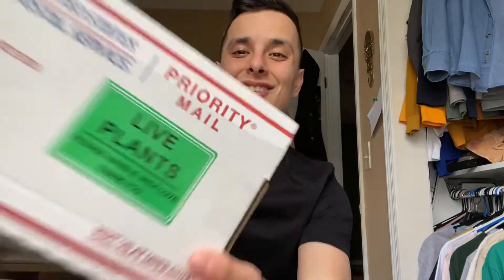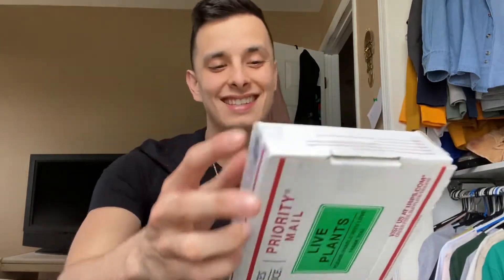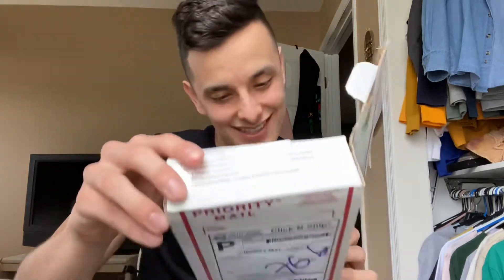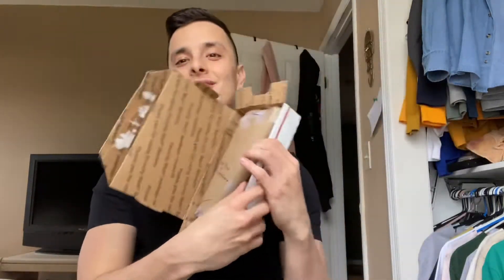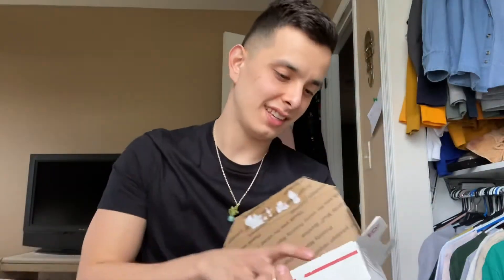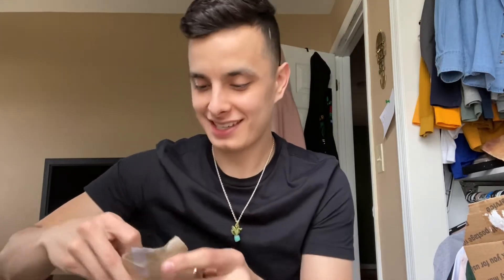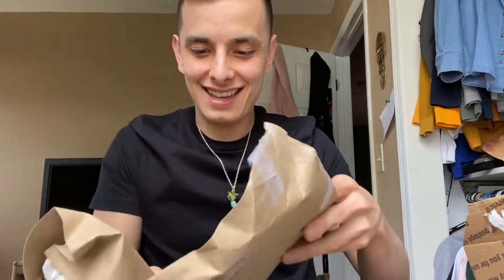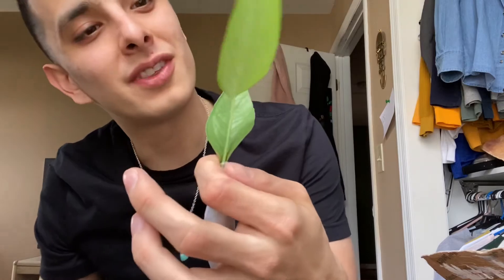Cebu Blue Unboxing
Another successful Wishlist Wednesday! Even got an extra surprise!